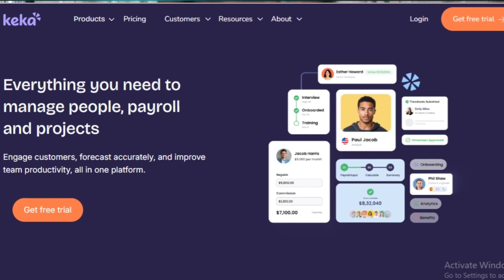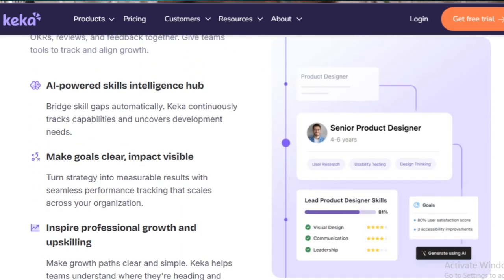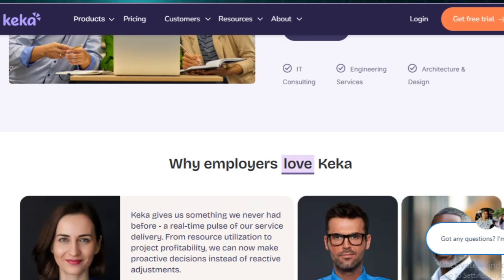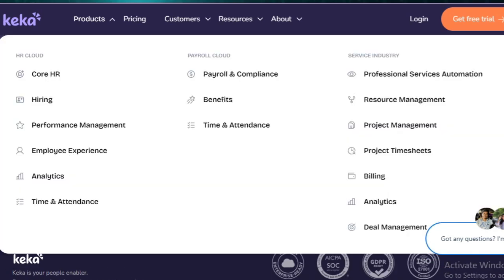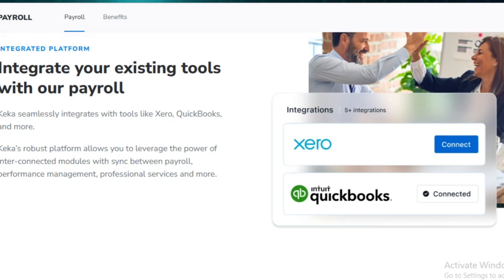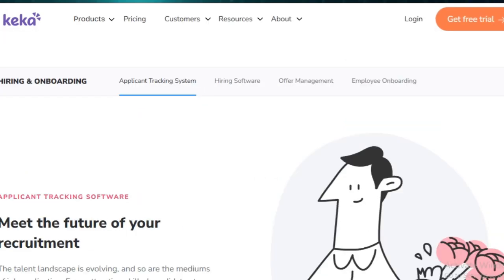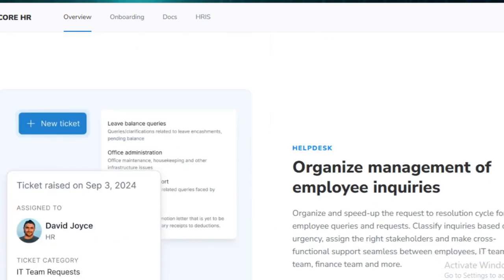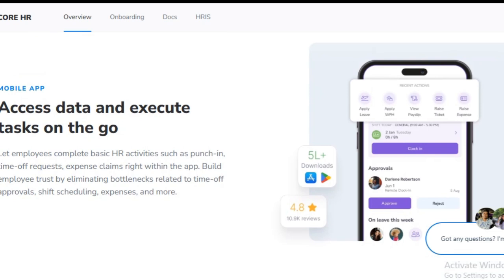Keka HR Software Review (2025) : What You Need To Know!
If you are looking for a video about Keka HR Software Review  in 2025 here it is!
In this video I will show you  Keka HR software is generally considered a user-friendly, all-in-one HR tool with strong features..